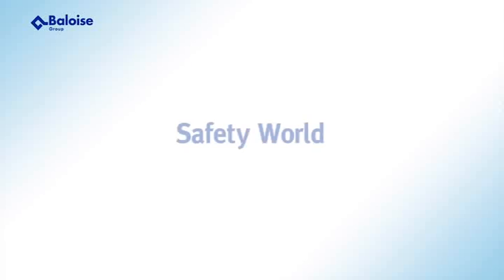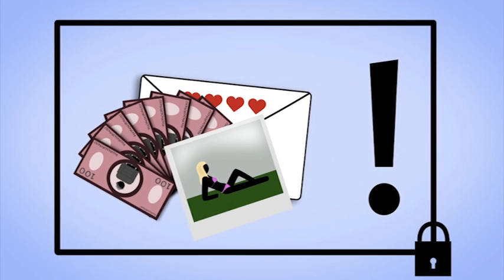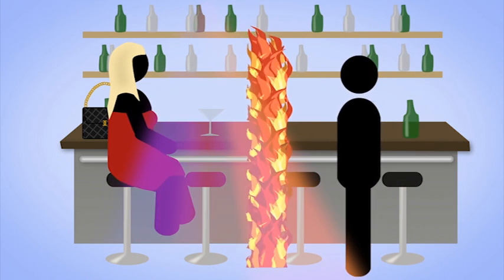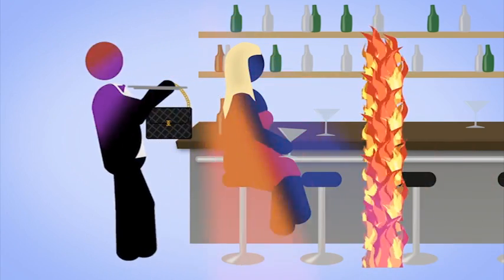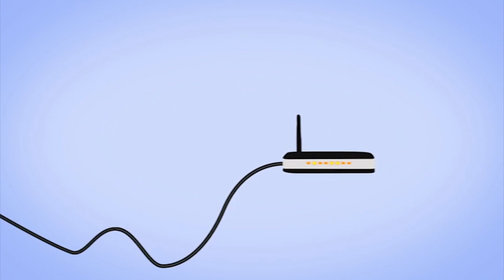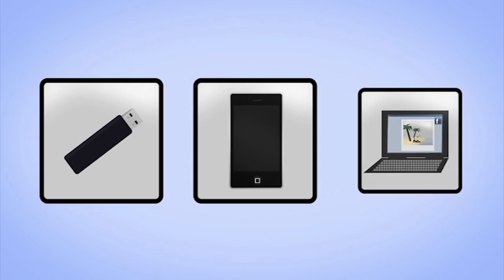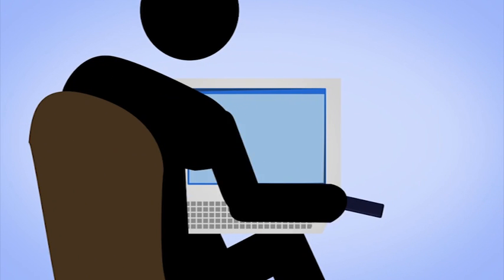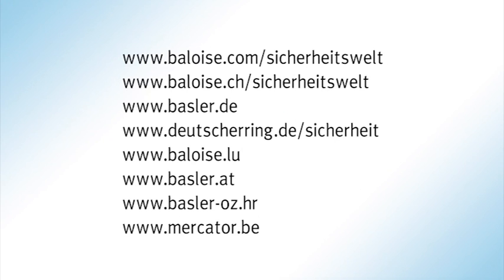Safety Tips - Data Security Part 1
Making you safer - Everything we do is centred on safety. Safety is at the core of every product and every service we offer. We make safety accessible to everyone. Safety is a basic need of every individual and the world at large. We'll help ensure that nothing goes wrong in the first place.